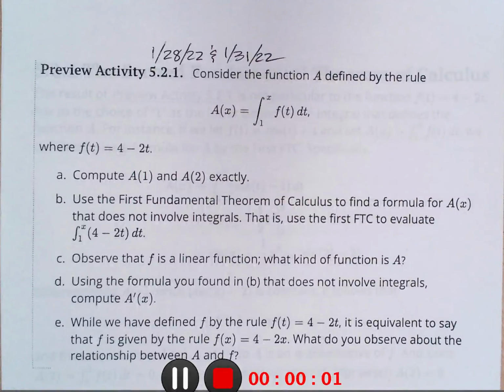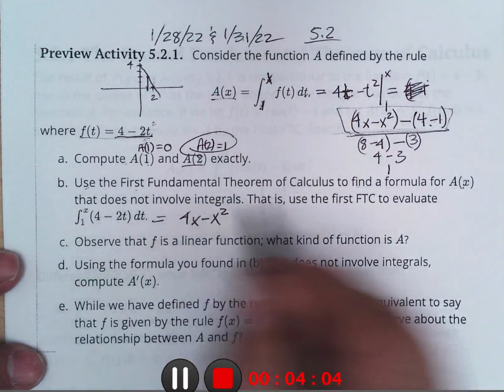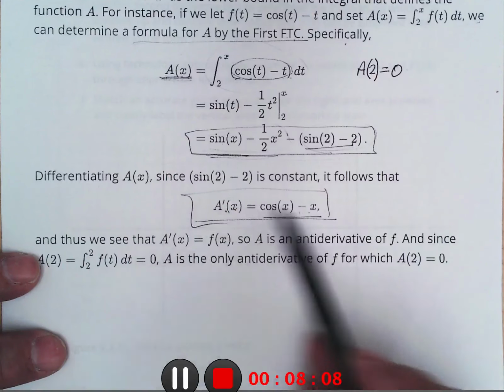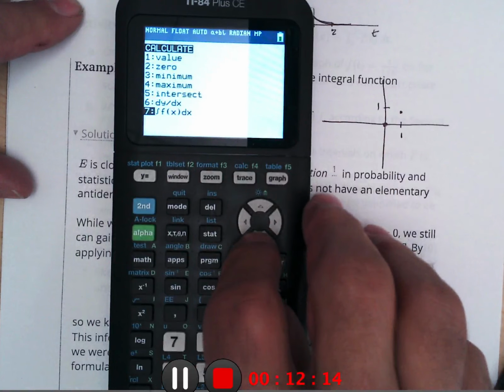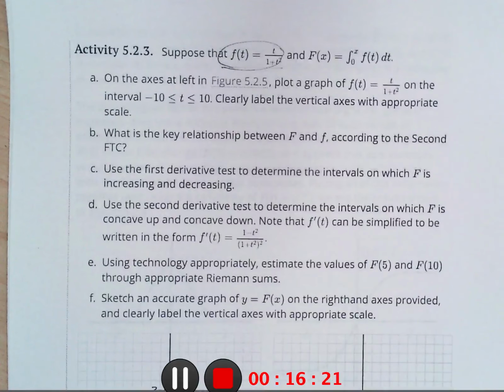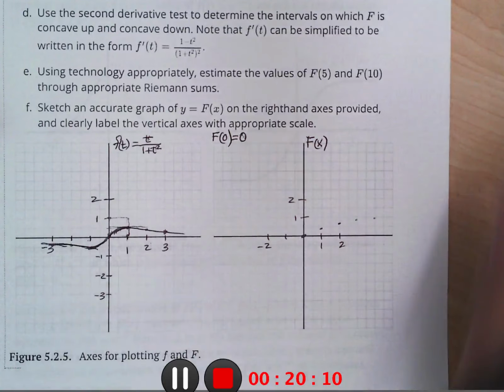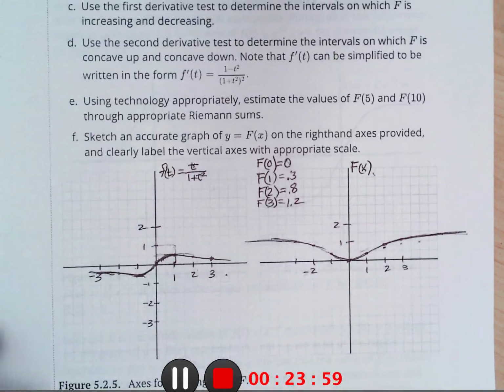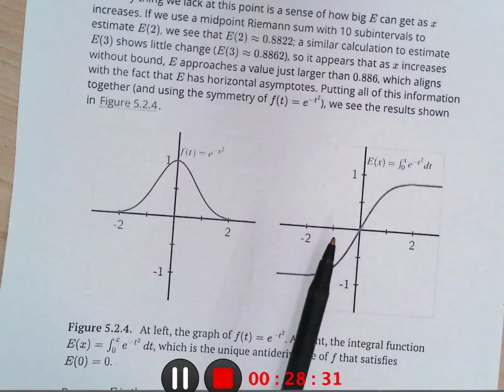Presentation 5 2 Part 1